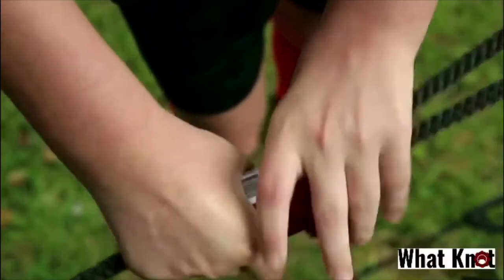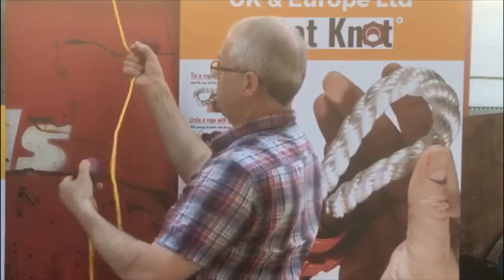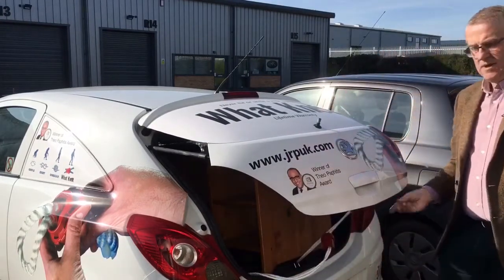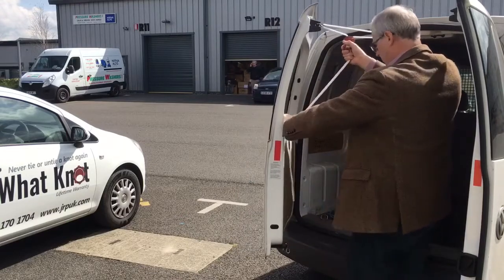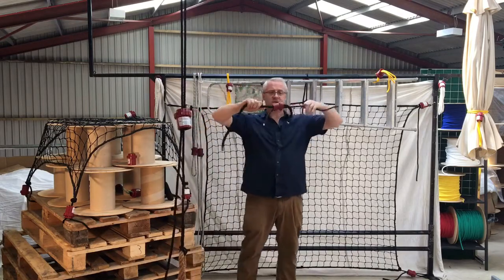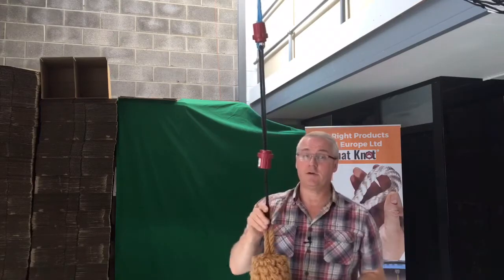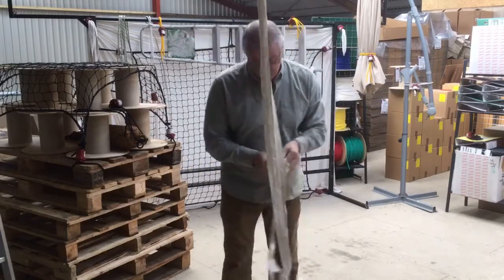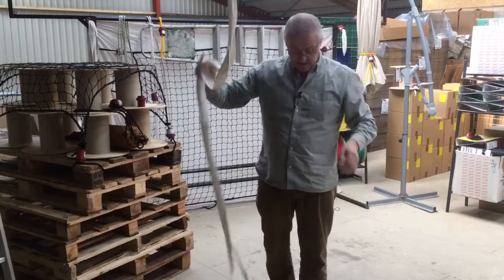How To Do Virtually Anything With A What Knot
Sit down and make yourself comfortable for a journey through so many ways to use the What Knot.